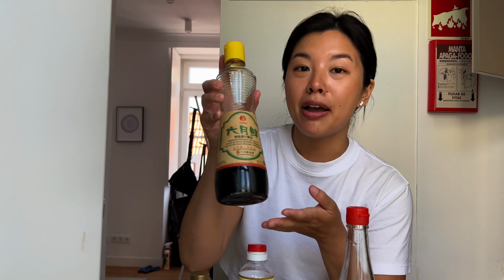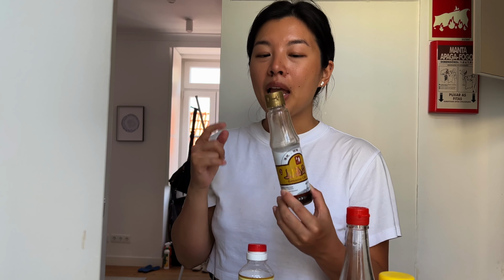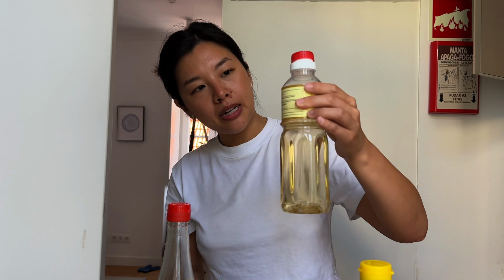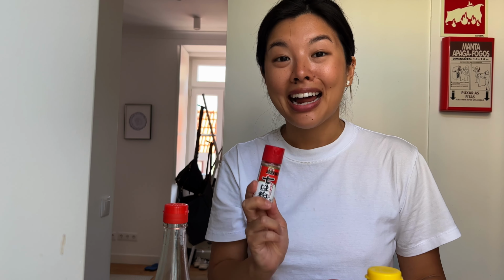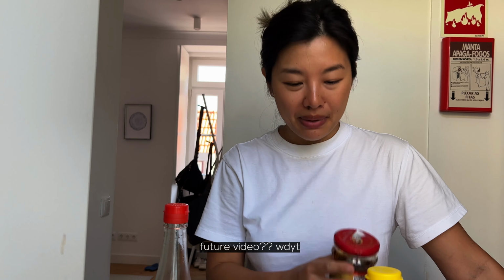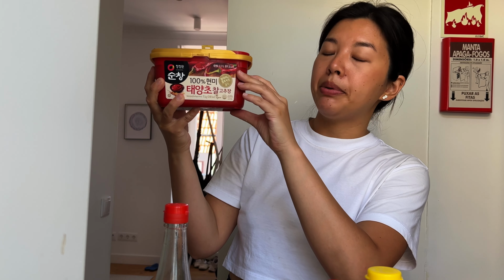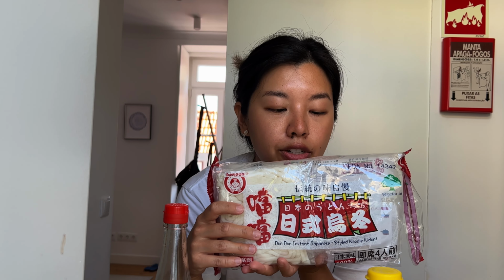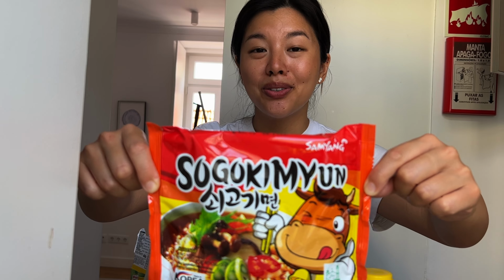Inside my Asian pantry: Portugal edition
As my time in Portugal is coming to a close, I thought it'd be fun to do a little tour of the pantry that I've built out over the course of the last month -- some might call these my pantry essentials. I've been really impressed with the asian supermarkets here, there's a number in the Intendente and Martim Moniz area that all have a great selection of East Asian (and many Southeast Asian) products. I didn't mention it in my video but they also had a great selection of asian produce!

Let’s be friends!